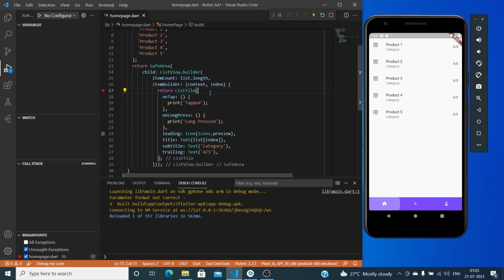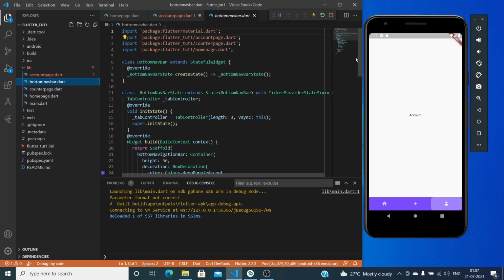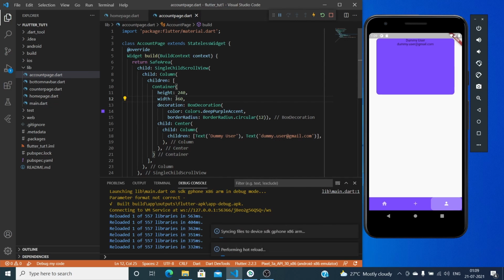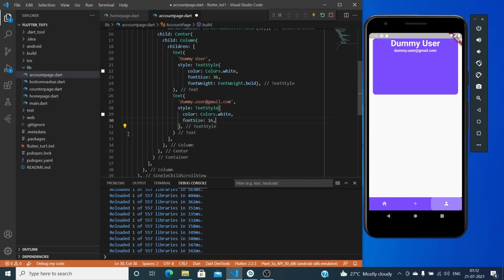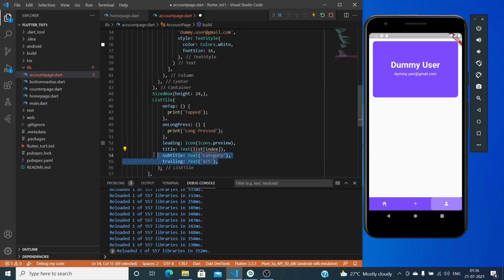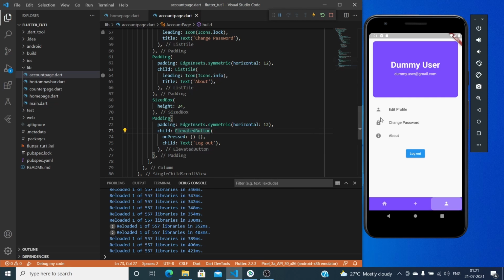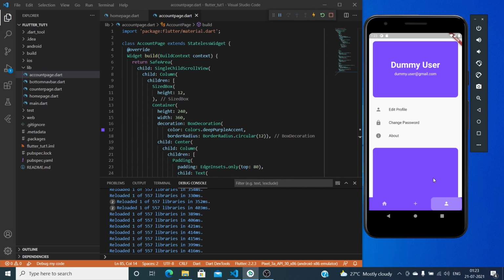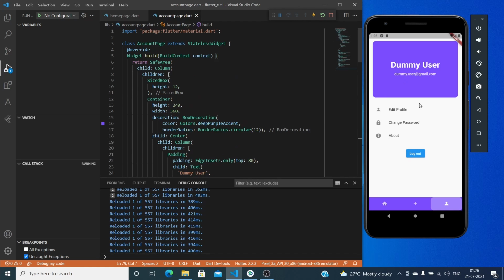Flutter tutorial for Beginners #11: Single Child Scroll View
Hey guys, in this Flutter tutorial we'll take at Single Child Scroll View.